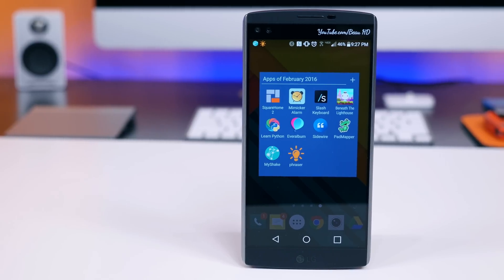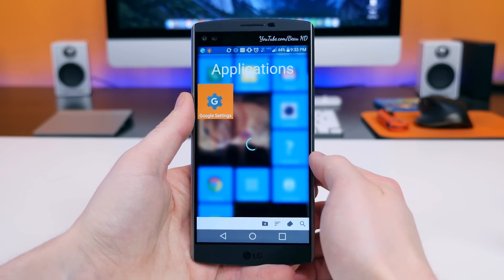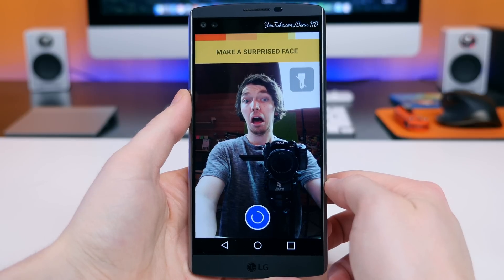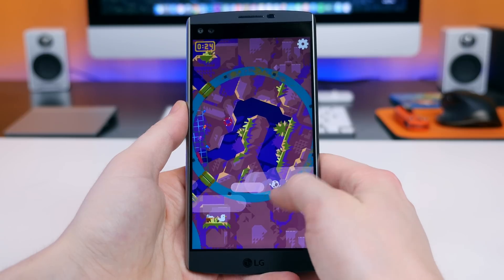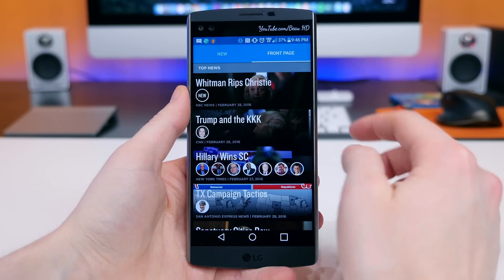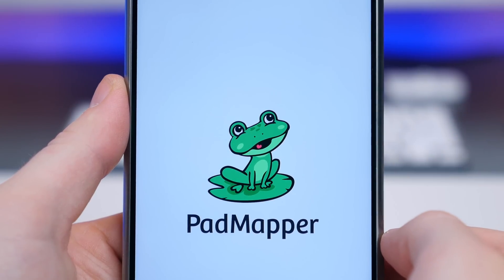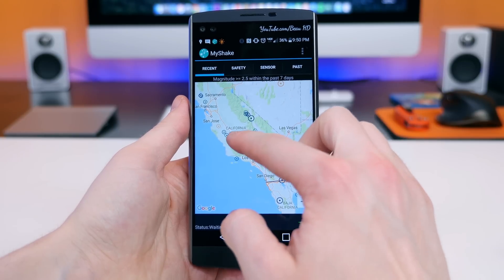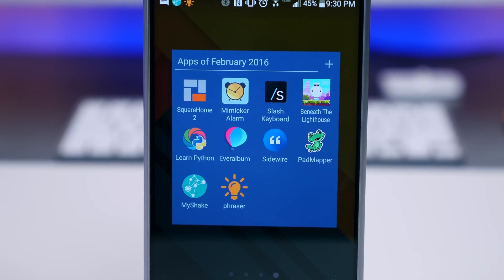Top 10 Android Apps of February 2016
We have compiled a list of several of the best apps to hit the Google Play Store in the month of February, 2016. The apps mentioned in this video include SquareHome 2, Mimicker Alarm, Slash Keyboard, Beneath The Lighthouse, Learn Python, Everalbum, Sidewire, PadMapper, MyShake, and Phraser.